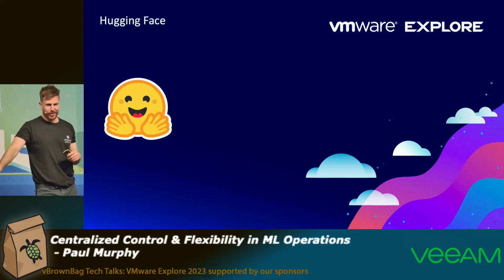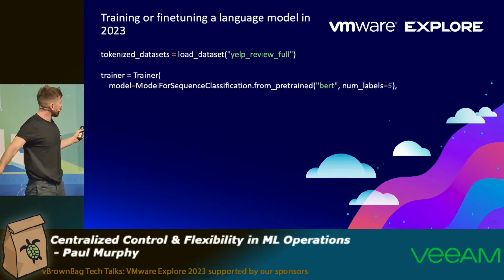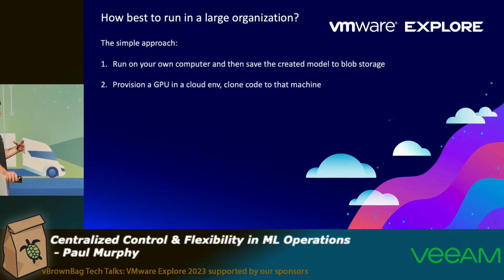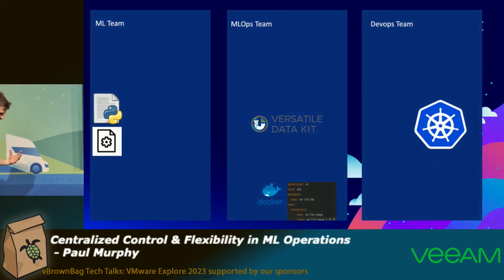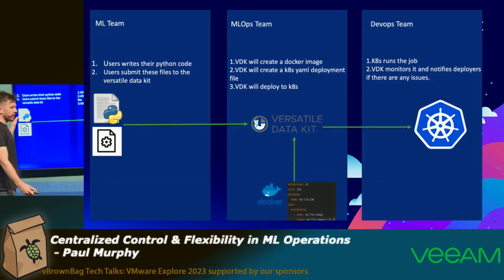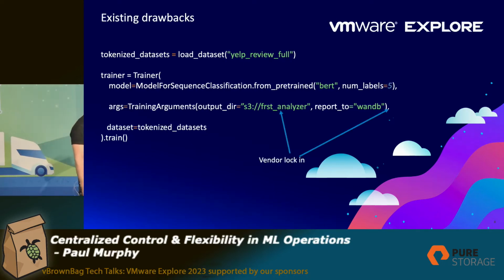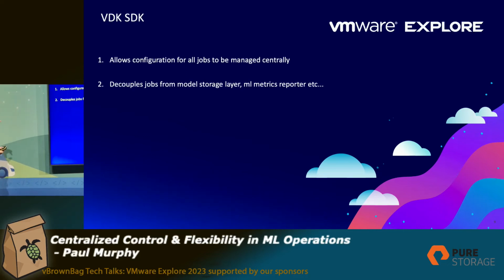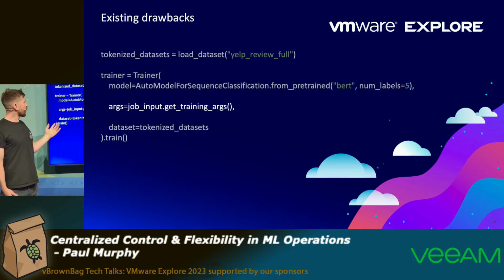Centralized Control and Flexibility in Machine Learning Operations - Paul Murphy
In an AI/ML world, the ability to effectively manage and control various components, from the code and models to the data and weights, is paramount. Centralizing these functions can empower teams to oversee and enhance ML operations, enabling consistent quality, reduced redundancy, and more efficient resource utilization. The centralized team enhances the platform environment in ways that directly benefit ML engineers. However, it is essential to balance this with the flexibility needed by individual developers and businesses. This balance is achieved by allowing organizations to choose the level of centralized control and distributed flexibility that suits their specific needs. In this session, we will explore how the open source project Versatile Data Kit can help achieve this balance.

*About vBrownBag*

*vBrownBag TechTalks*